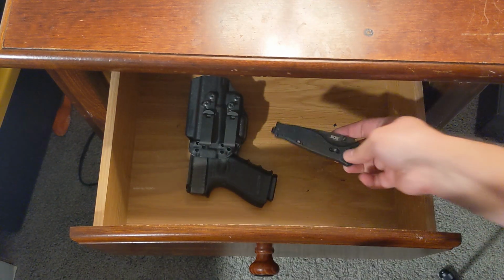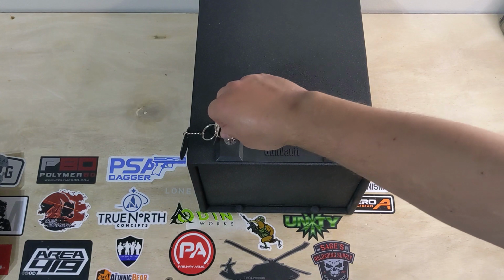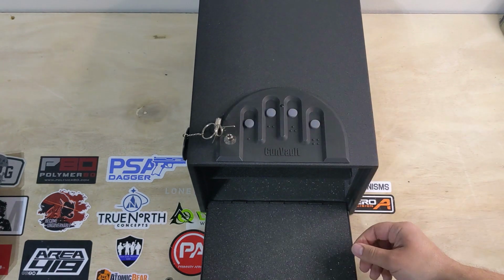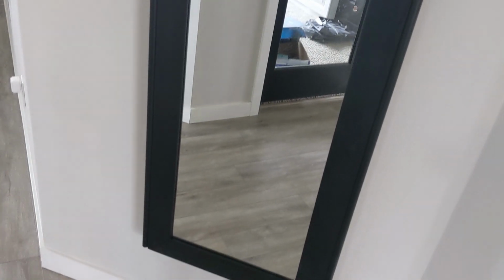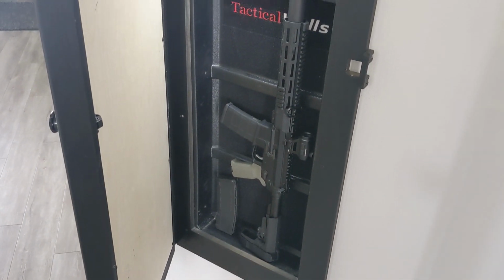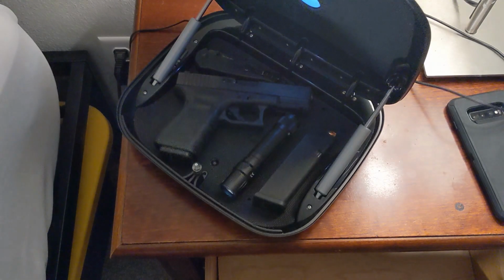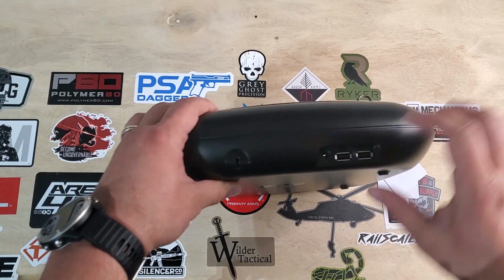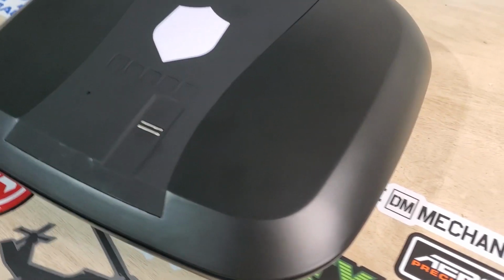EDC Storage Ideas - The Gunbox, Tactical Walls, DIY - Which is best?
For Self Defense Insurance (Not Applicable in WA, NJ or NY)

In this review, we take a brief look at several gun storage ideas

|  Get the gear in this review |

|  Training |

| Gear |

 |  Discounts |

| TLD Merch |

Help represent TLD!

We start the video off with what most of us use for EDC gun storage…the top drawer of the nightstand. There are a lot of pros with this storage method. It is cheap, easy to access, and has a pretty good size of firearm it can hold. Probably any handgun. But it is sorely lacking in the security department. For those without kids, that may be a non-issue for you, but it is with me. This moves us into our first “Safe.”

The GunVault MultiVault Standard has been around for a while. The one shown in the video is more than 10 years old. It is well built, has decent security, and can be mounted, but, like everything else, there are faults. About 3 years ago, the electronic release mechanism stopped working. I would punch in the code and the door wouldn’t release. This left me with key only access. Plenty of storage space inside doesn’t really mean a whole lot if you can’t get into the thing.

I finally decided on trying a DIY option for my nightstand. I cut a scrap piece of plywood to the same dimensions as my drawer. I also has some extra pluckable foam to fill the space under the panel. Now this has the “cool” factor in my opinion. Opening a drawer and not seeing a gun, but having access to a gun was neat, but as the months turned into years and I found myself needing to access this firearm every day, the false bottom became the regular bottom and I would just put my holstered gun in the drawer without hiding it.

The false bottom required movement similar to a hinge style opening. Anything on top of the false bottom would have to slide to the back of the drawer in order to get anything underneath it. Sometimes I wouldn’t have a problem, sometimes, I would have to take everything out of the drawer just to access what was beneath it.

I then forked over a lot of cash on a Tactical Walls concealment mirror. This thing was pricey, but in my opinion worth it. I could store a bunch of firearms and accessories, keep it relatively concealed and safe due to the inability of my kids to be able to access what is behind it. The problem, it is not in my room. It is in the hallway. That is a problem in the middle of the night since I don’t want to go downstairs to access anything.

This finally led me to The Guardian by The Gunbox. The Guardian by The Gunbox seems like more of an art piece than a gun safe. With its slick lines and aerodynamic look, it is a piece that is sure to draw eyes. Add on one of the sticker packs you can get and really customize this to be YOUR gun safe.

The Guardian gives me everything I want. Security, ease of access, speed of access, diversity of access AND it has the USB ports so I can keep my phone plugged in all night.

We hope this discussion was useful in your purchasing decisions.

An affiliate link means that if you follow one of the gear links, Thin Line Defense Co receives a small portion of that purchase but incurs no extra cost to you.  This helps us make the channel grow and get more great gear to review just for you!  Thanks for the amazing support.)